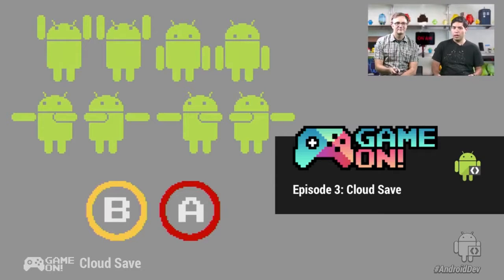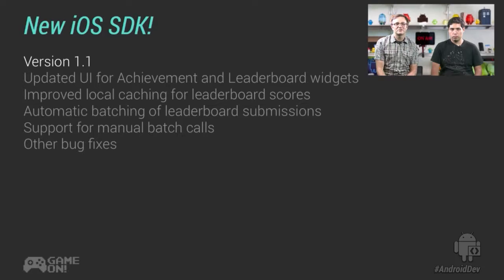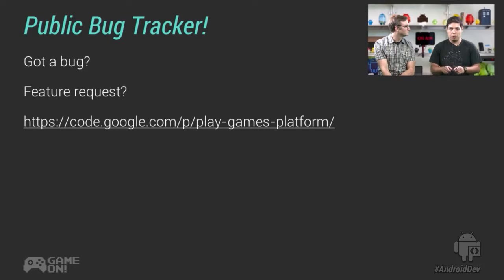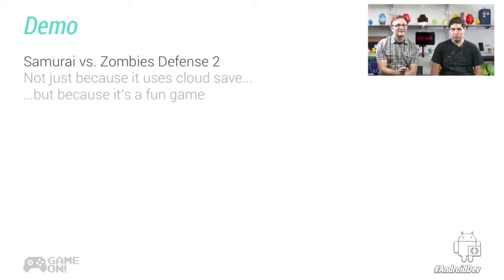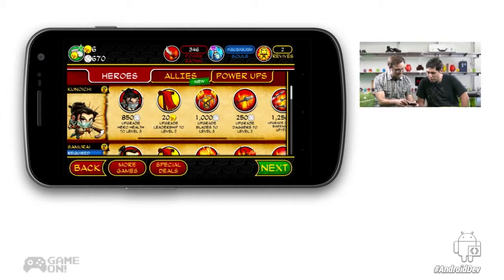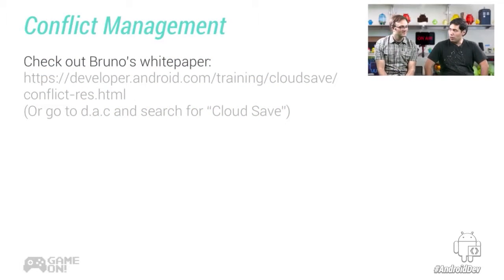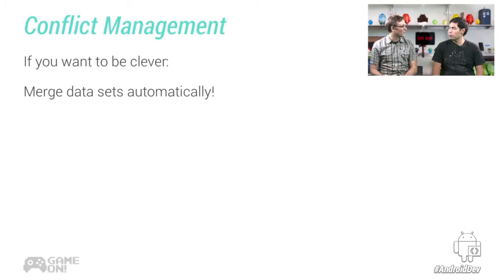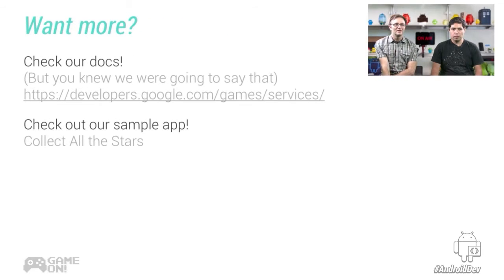Game On! Cloud Save